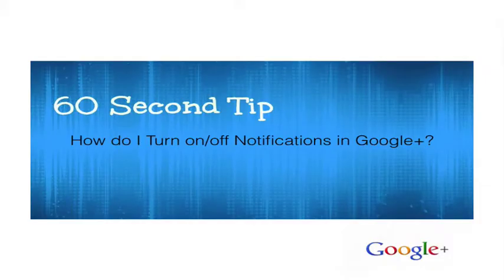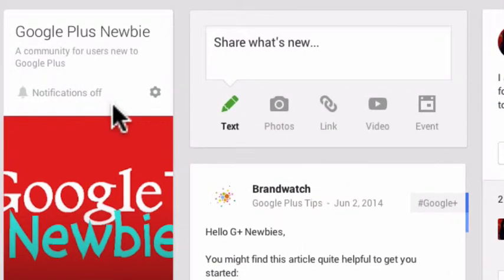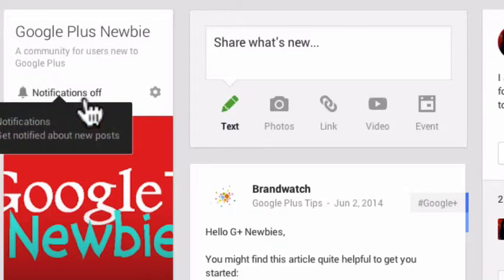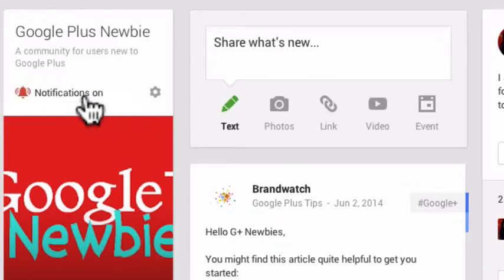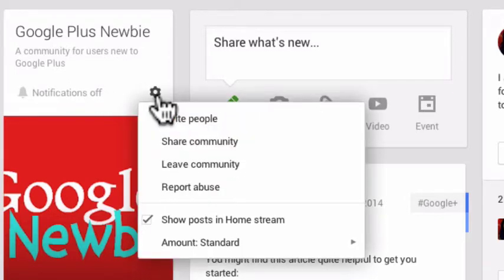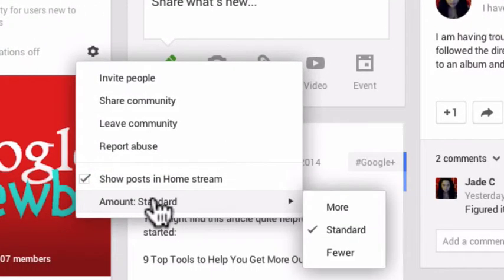60 Second Tip - How to turn on/off Google+ Notifications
This video quickly shows you how to turn on/off notifications within a Google+ Community